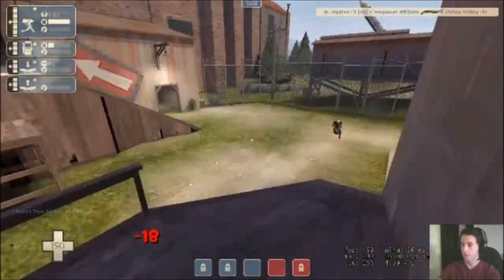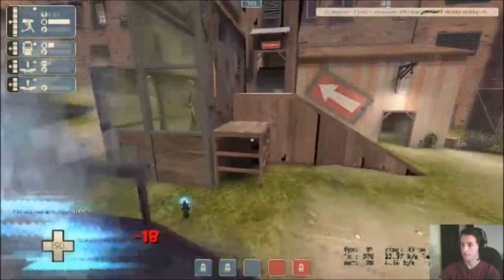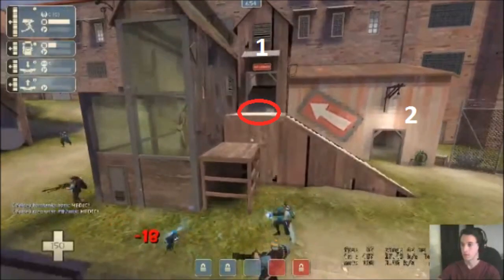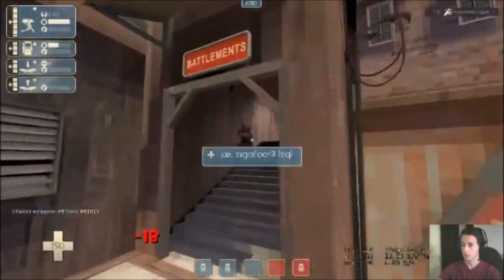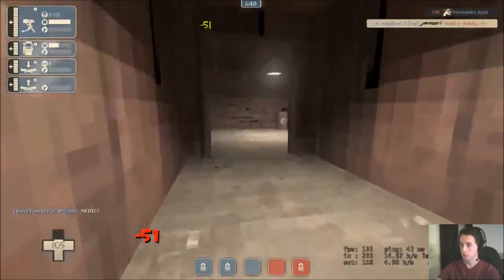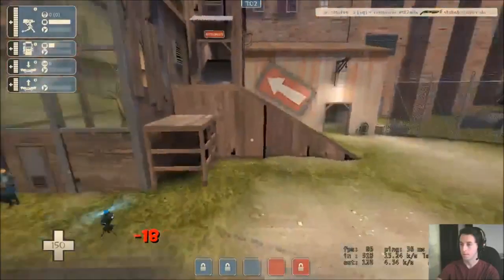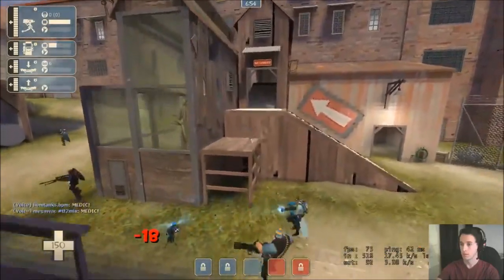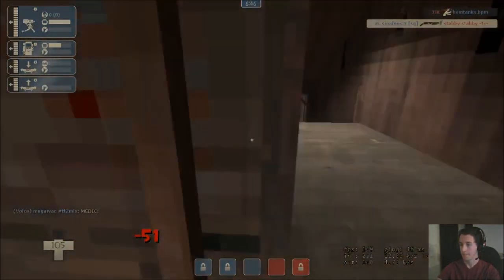Tracking down StabbyStabby [w/ Commentary]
A video breakdown of how I look out for spies against the one and only StabbyStabby. I play for sq right now in UGC Plat as an engie and this was recorded from a stream during a pug. or sigafoo.tv for short